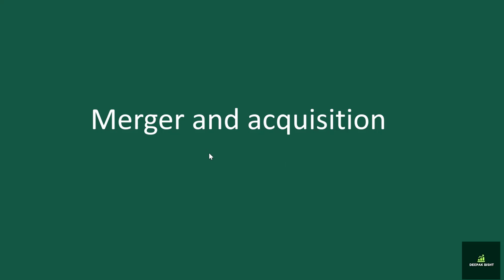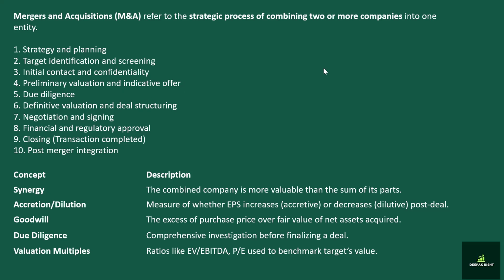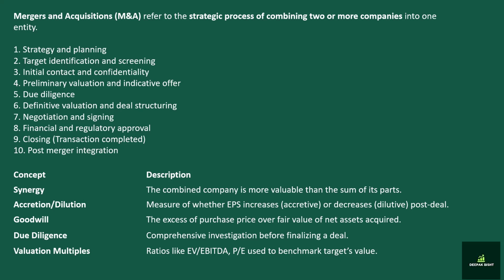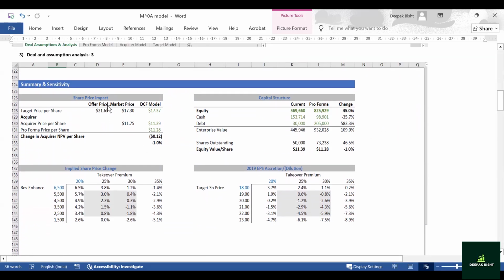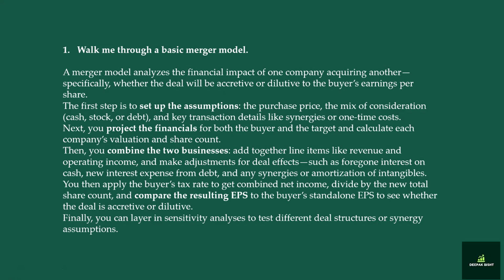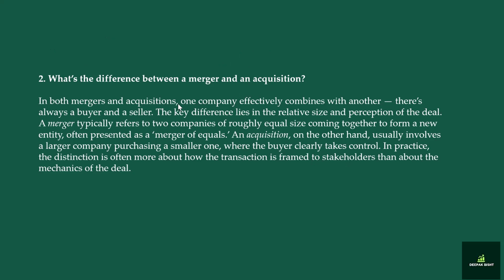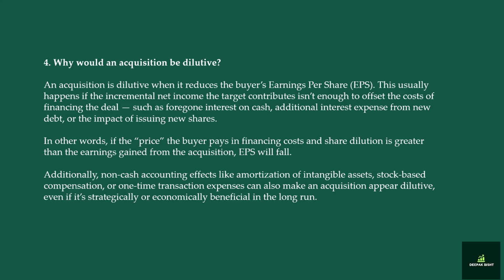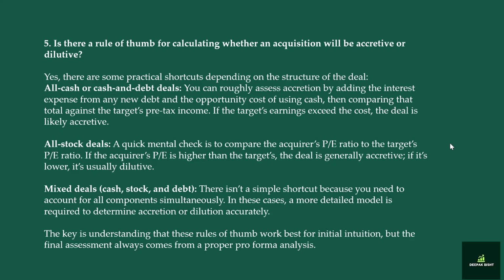Investment Banking Episode 020 (Merger & Acquisition Basics Part 1)